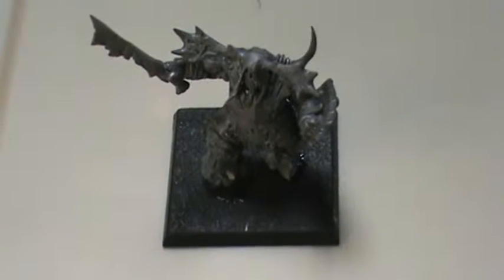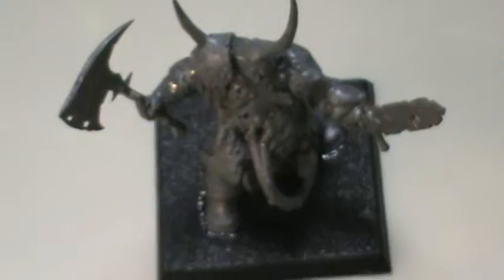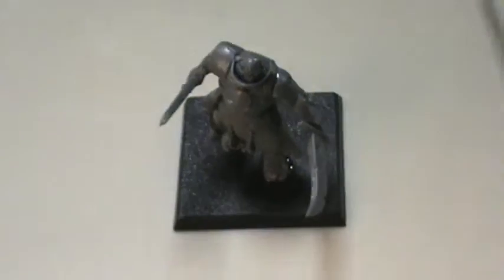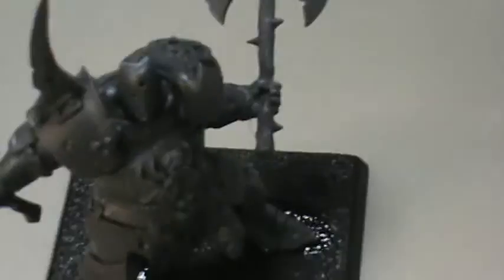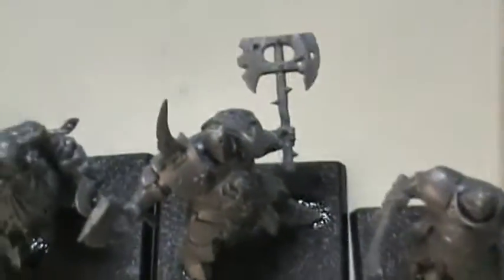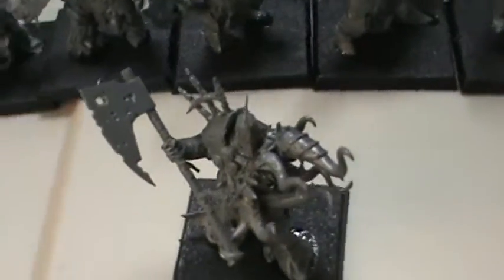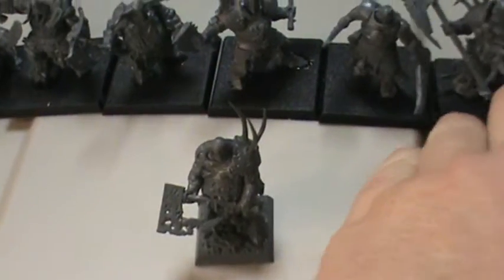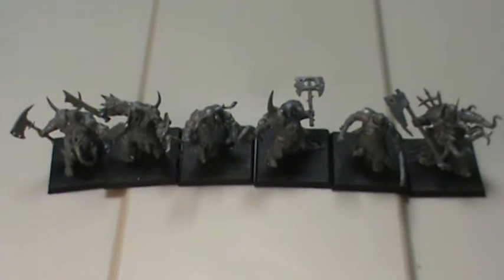Unit Preview: Putrid BlightKings, Nurgle Chaos Lord and Gutrot Spume